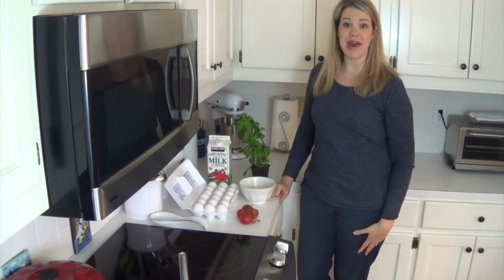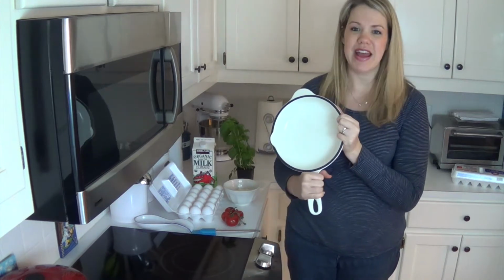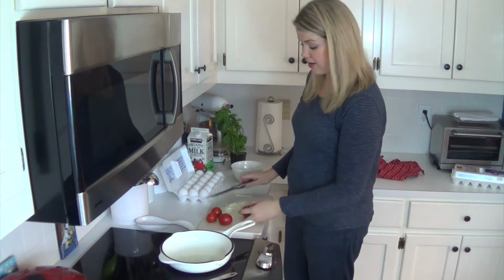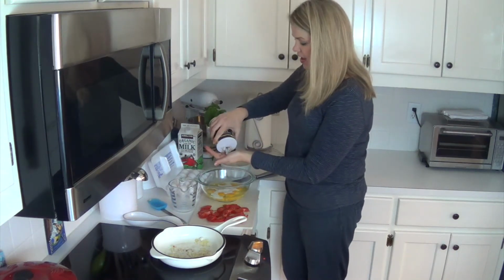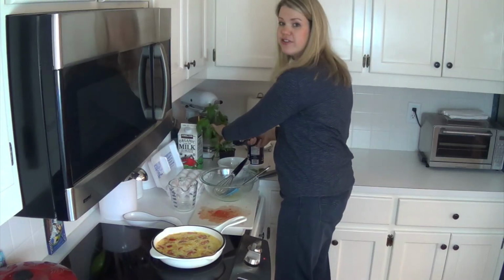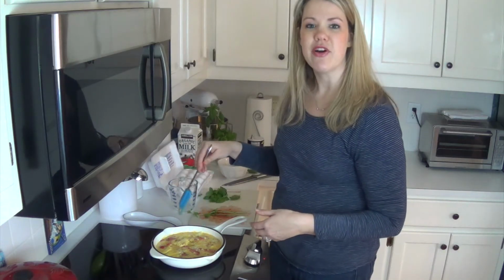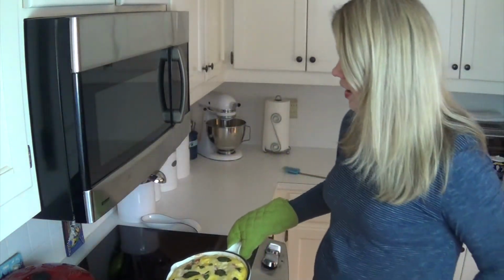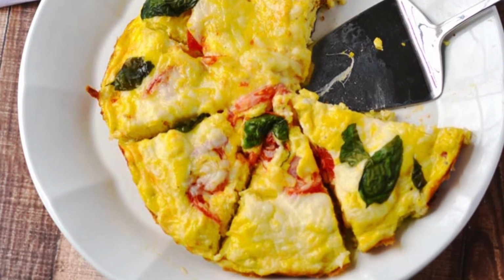Tomato Basil Frittata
Today I am sharing a recipe tutorial - how to make tomato basil frittata. Simple, tasty and healthy breakfast or brunch idea. I have made this ahead and eaten it reheated the rest of the week.

4. Shop other items in my healthy kitchen